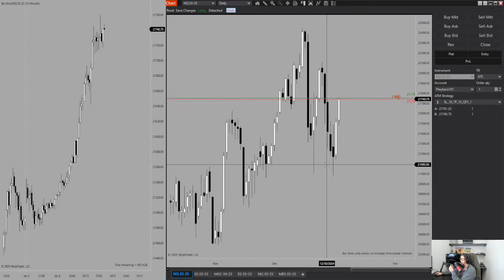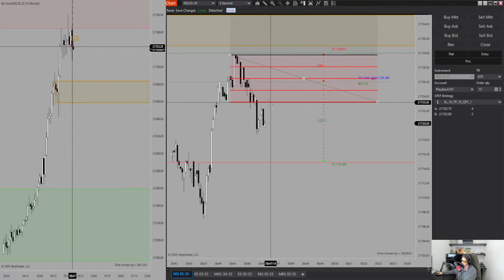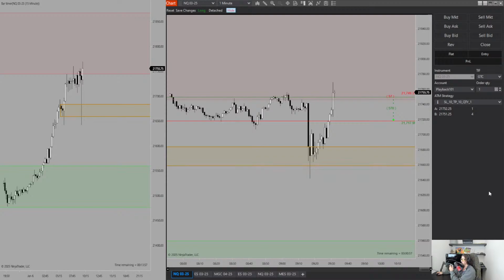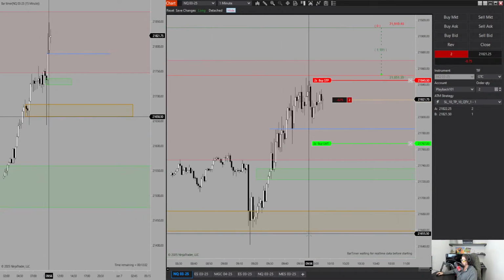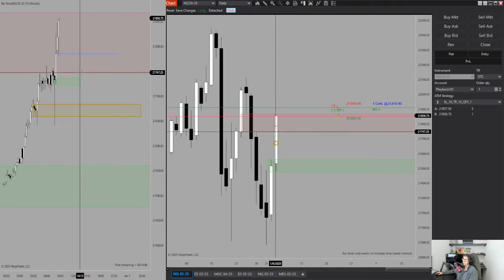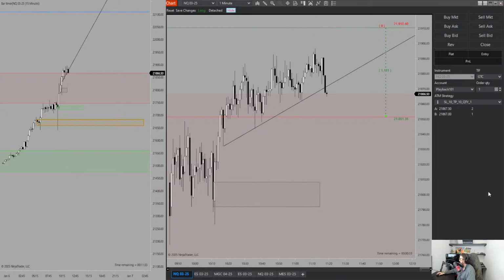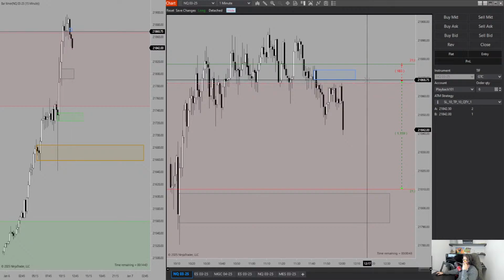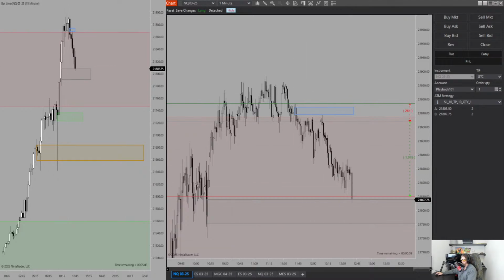BACKTESTING SESSION | $NQ | 2025.02.26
BACKTESTING 1/6/2025 $NQ